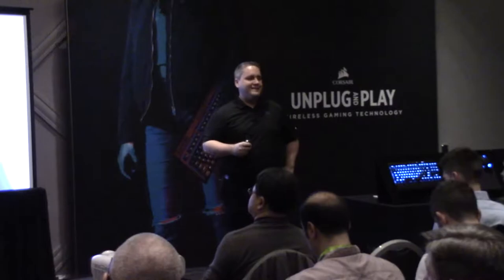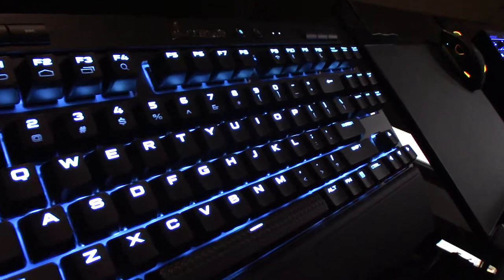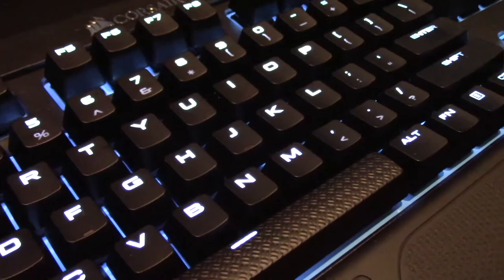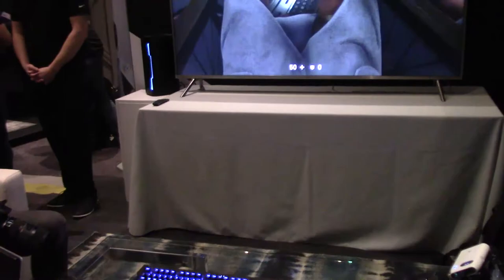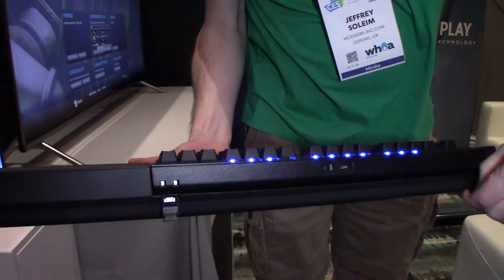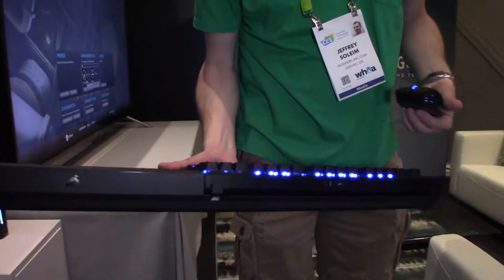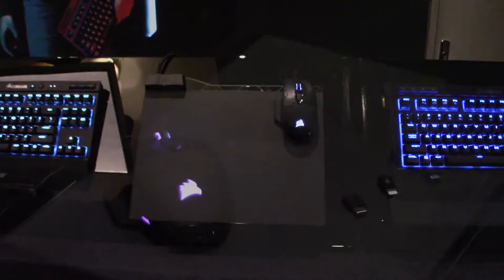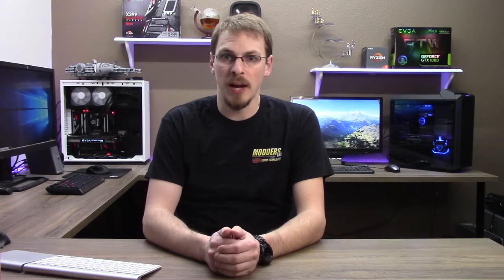Corsair Mechanical Keyboard and Mouse... For your living room?!?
We take a quick peek at Corsair's new K63 Wireless Mechanical Gaming Keyboard.  It's the perfect setup for your living room gaming PC, feating genuine CherryMX Red switches, wireless connectivity, and 1ms latency.

Making the transition to the living room seamless is the new Gaming Lapboard keyboard dock for the K63.  It features a large mousepad, wrist rest, and memory foam padding on the underside for comfort on your lap.

The Dark Core and Dark Core SE Mice make a great pairing, utilizing the same wireless technology and input latency, as well as 24 hours of battery life, and Qi wireless charging on the SE model.

These should all be available for purchase by the end of January.

Corsair K63 Wireless
Corsair K63 Lapboard
Corsair K63 Lapboard Combo
Corsair Dark Core RGB
Corsair Dark Core RGB SE
Corsair mm1000 Mousepad